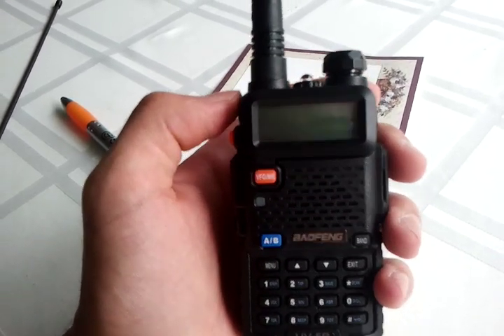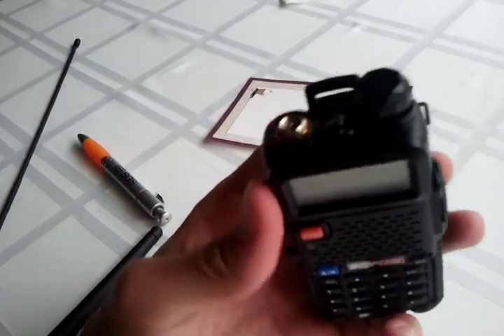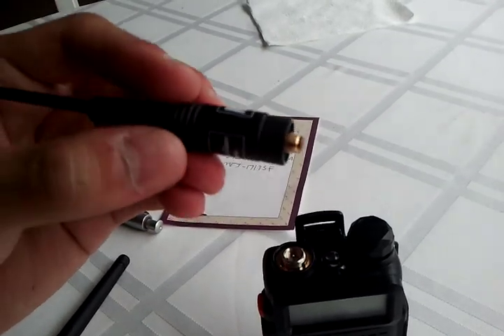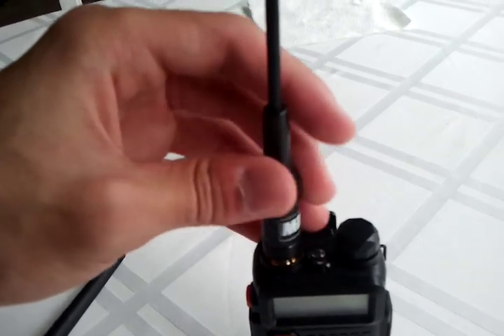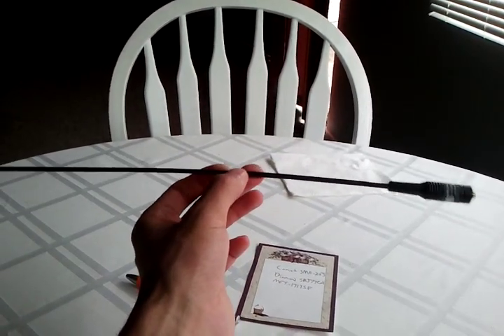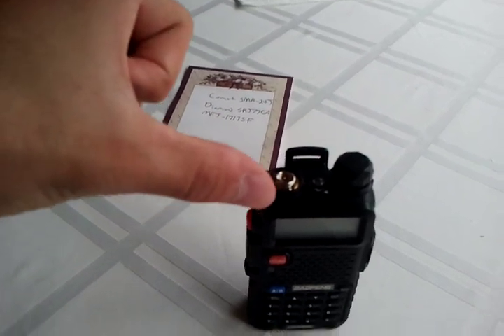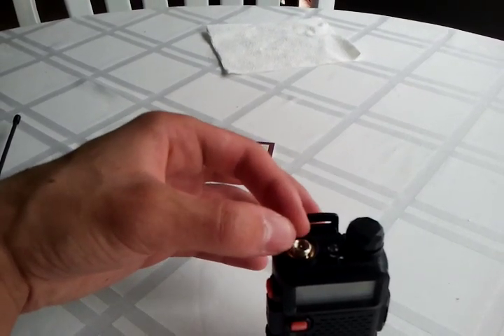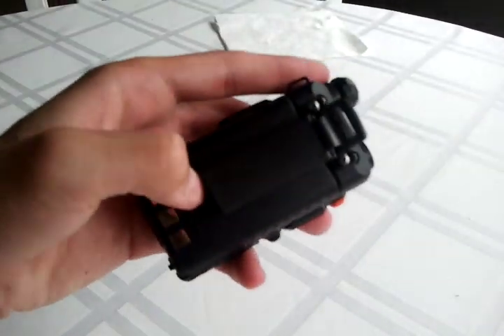Baofeng UV-5R Antenna Options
Just a video explaining the UV-5R antenna connection and different options available.